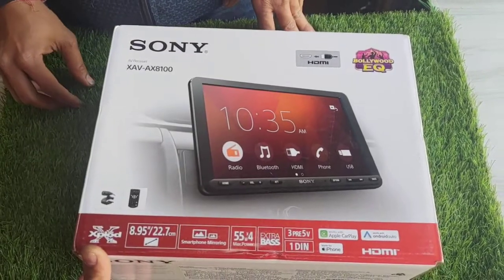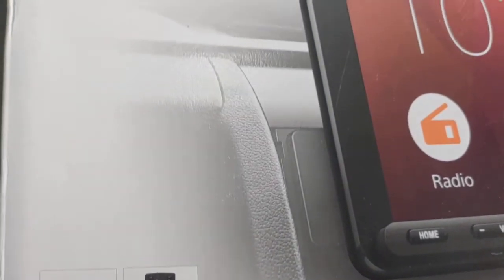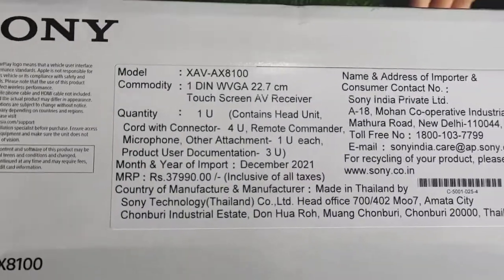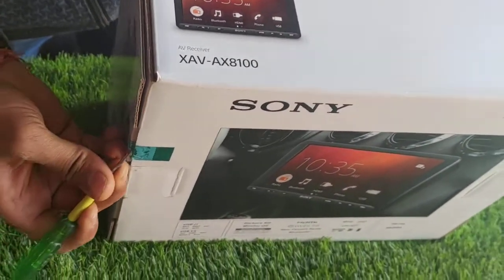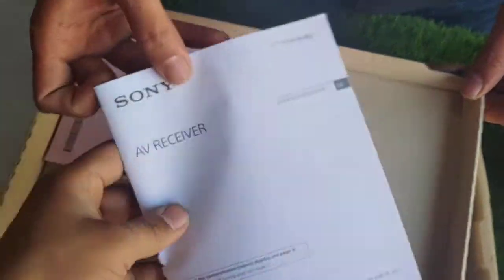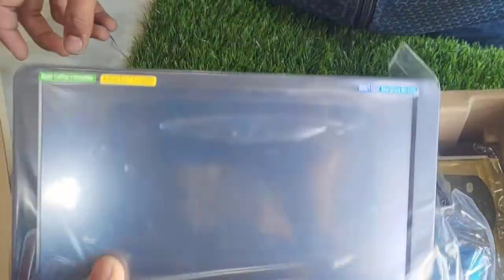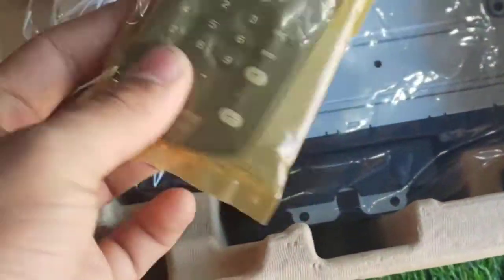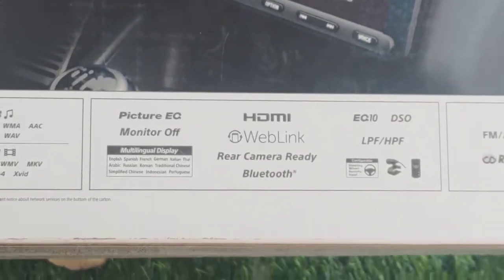unboxing of sony 8100